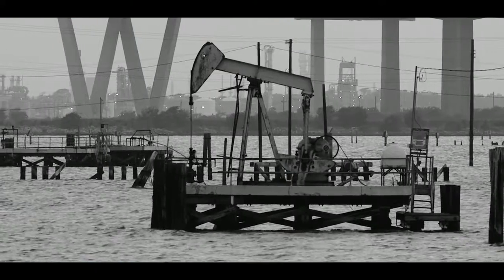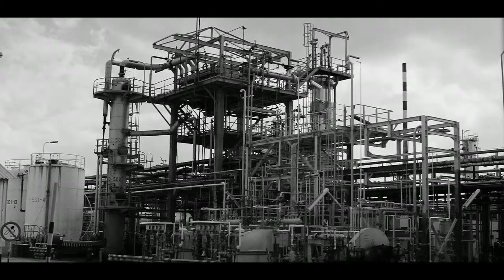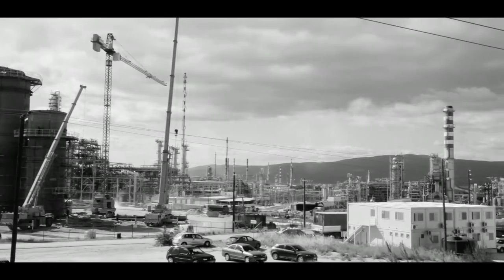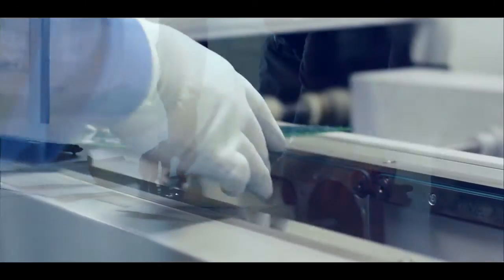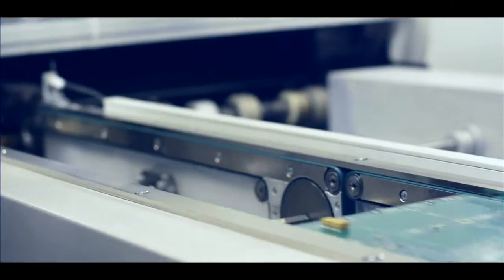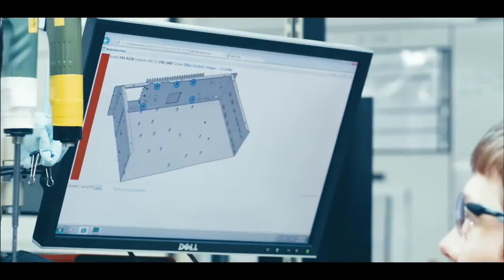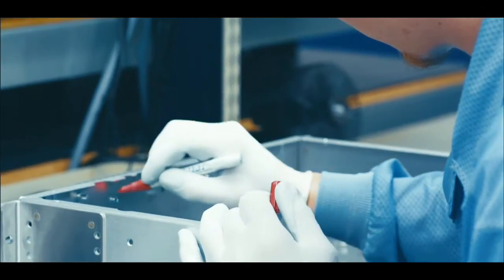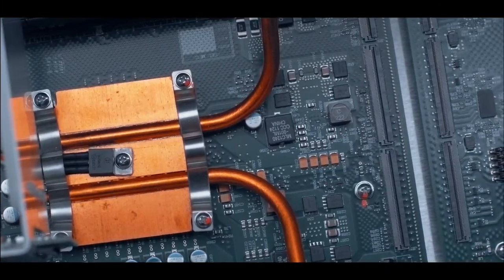SEL 3355 Automation Controller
Introducing the new SEL-3355 Automation Controller—where power, endurance, and reliability meet.